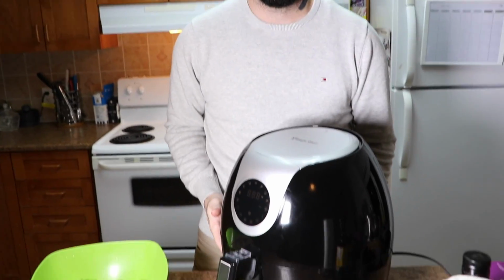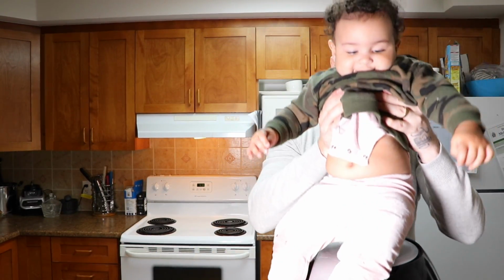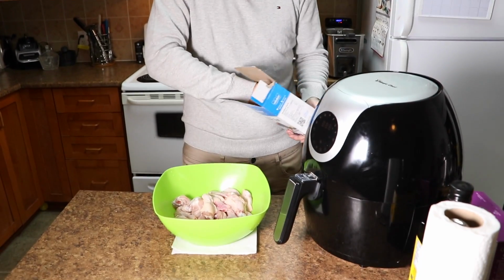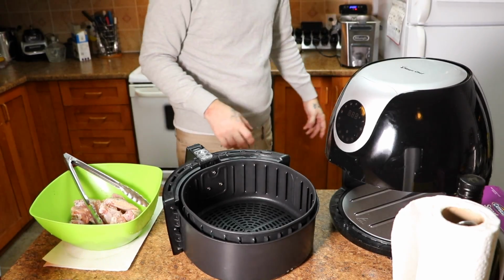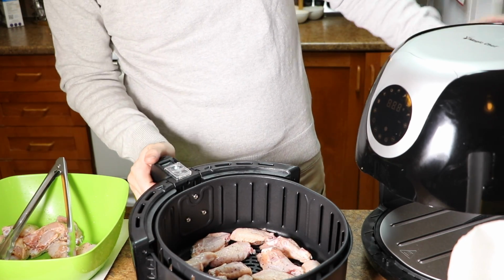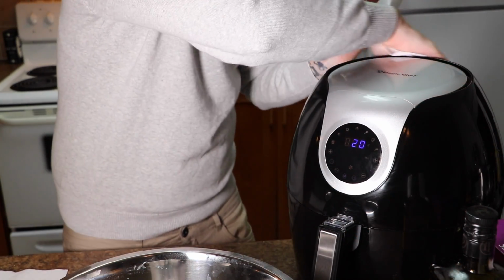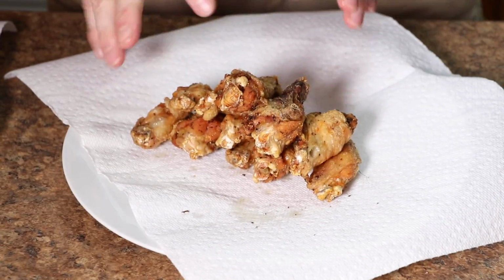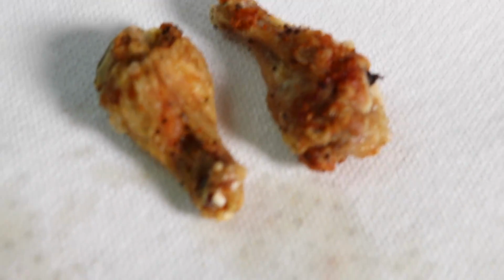DEEP FRIED WINGS VS. AIR FRIED WINGS! | MAGIC CHEF DIGITAL XL AIR FRYER